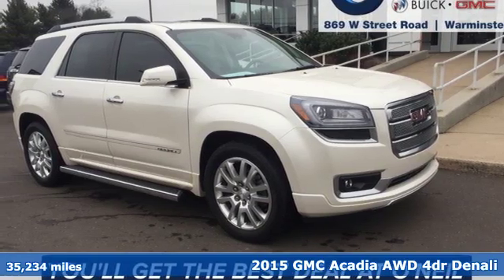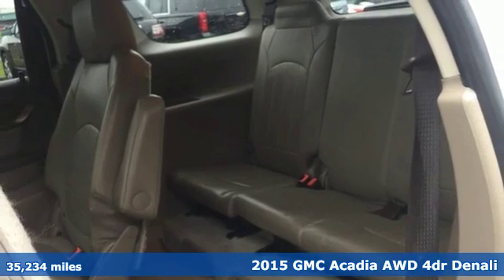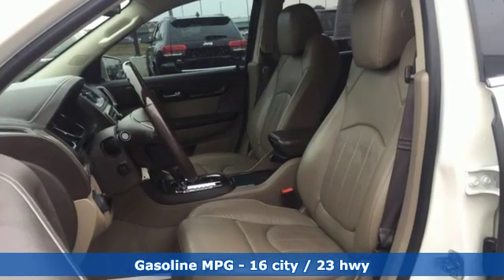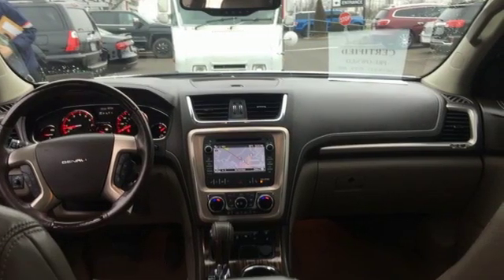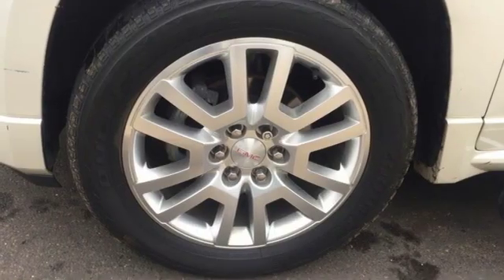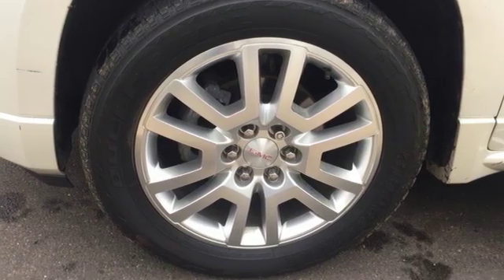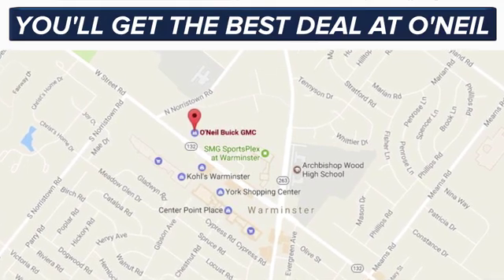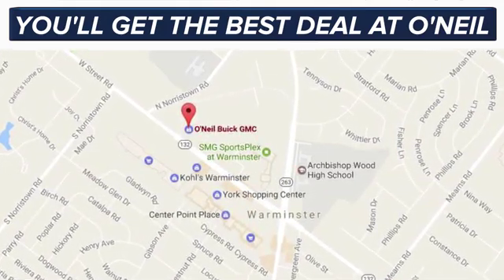Used 2015 GMC Acadia Warminster PA Philadelphia, PA #99-5907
Year: 2015
Make: GMC
Model: Acadia
Trim: Denali
Engine: 3.6L V6 SIDI
Transmission: 6-Speed Automatic
Color: White
Interior: cocoa
Mileage: 35234
Stock #: 99-5907
VIN: 1GKKVTKD6FJ304713
Recent Arrival! Priced below KBB Fair Purchase Price! This 2015 GMC Acadia Denali in White Diamond Clearcoat features: 3.6L V6 SIDI 6-Speed Automatic AWD CARFAX One-Owner. Certified.brGMC Certified Pre-Owned Details:brbr * Limited Warranty: 12 Month/12,000 Mile (whichever comes first) from certified purchase datebr * 172 Point Inspectionbr * 24 months/24,000 miles (whichever comes first) CPO Scheduled Maintenance Plan and 3 days/150 miles (whichever comes first) Vehicle Exchange Programbr * Vehicle Historybr * Warranty Deductible: $0br * Powertrain Limited Warranty: 72 Month/100,000 Mile (whichever comes first) from original in-service datebr * Roadside Assistancebr * Transferable WarrantybrbrbrOdometer is 3125 miles below market average!brbrAwards:br * 2015 KBB.com Brand Image AwardsbrbrReviews:brbr * If you need a vehicle that can haul loads of cargo or carry up to eight passengers (or some combination of the two), but you don't want to sacrifice comfort, safety or economy, the 2015 GMC Acadia SUV makes an excellent choice. Source: KBB.combr * Compliant ride quality; generous cargo capacity, even behind the third row; seating for up to eight passengers; top crash test scores. Source: Edmundsbr * The 2015 GMC Acadia personifies a never say never attitude with its flexible, accommodating space and functionality. Featuring distinctive, bold lines, a confident stance, the Acadia comes with aluminum wheels and automatic on/off headlamps. Body color moldings keep a sleek uniform look. Additionally, there are roof-mounted luggage rails to make family outings as convenient as possible. The interior of the Acadia features attractive trim accents and a soft instrument panel wrap, as well as soothing ambient lighting accents. Additionally, there is underfloor storage behind the flat-folding third row. Rear Park Assist aids by providing audible warning sounds as the rear of the vehicle approaches an object. That, combined with a Rear Vision Camera, makes those complicated parking situations a breeze. A USB port allows you to connect a supported music device for your listening pleasure. All 2015 Acadia models now include two USB ports on the rear of the center console for charging phones and other portable devices. The Acadia is driven by a 3.6L V6 Engine capable of 281 hp at 6300 rpm. Plus, the torque is more than enough to handle a small boat or trailer. The Acadia also affords you the option of a 6-speed AWD automatic transmission or a 6-speed FWD automatic transmission. The dual exhaust allows for an even exhaust flow and are intentionally turned down to prevent any protrusion from the body. The Acadia gives you the extra peace of mind with its host of safety features. An array of air bags protects you from all angles. The StabiliTrak system aids in driving in low traction situations, to keep you in control at all times. The 4-wheel antilock disc brakes grant you the stopping power that you need. Finally, a tire pressure monitoring system keeps you informed via the instrument panel, so you never have to second guess when it is time for a refill. Source: The Manufacturer SummarybrbrbrOur model lineup is second to none! Make sure you swing in today to get an incredible deal on many new and used Buick and GMC models. These vehicles come packed full of features including a one-of-a-kind navigation system that will get you to any location efficiently and safely. Have kids and want to keep them entertained? Our Rear Seat DVD equipped vehicles will have them settled in for those long trips. The average family is getting larger and larger so make sure to check out our vehicles with the extra space with third row seating that can fit kids, dogs, adults, and more! Of course, when it gets chilly in those winter months, features like climate control and heated leather seating are exactly what your body needs for an early morning trip into work. Check out all of these features and more